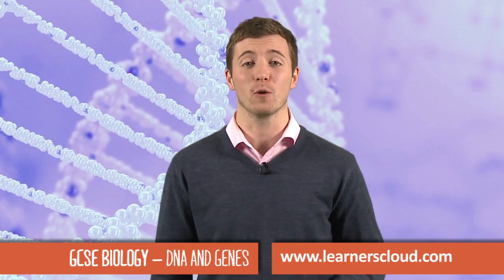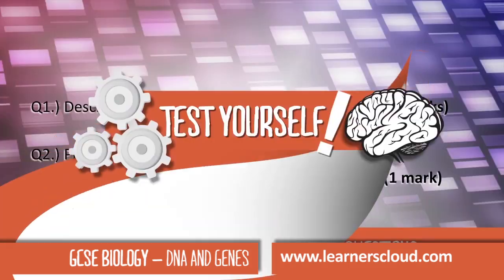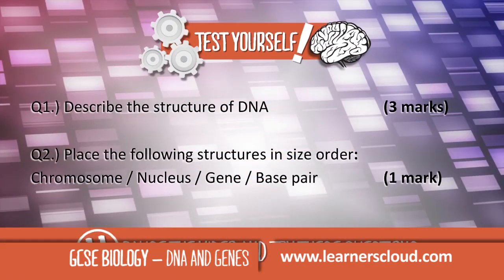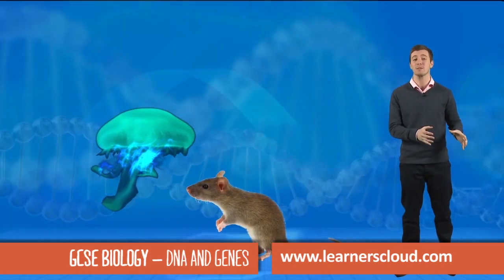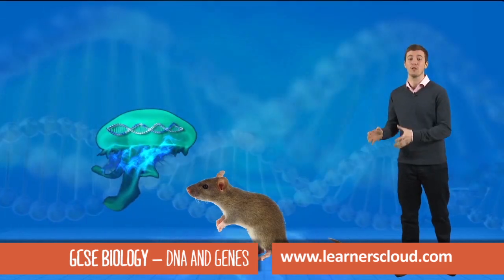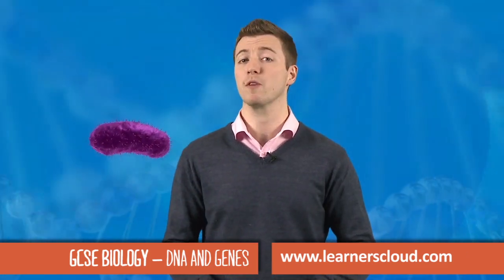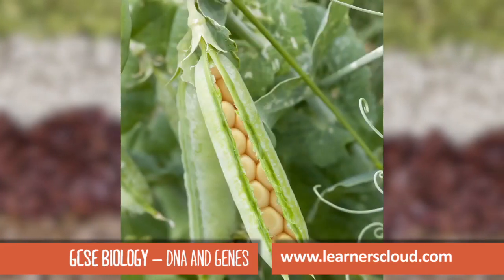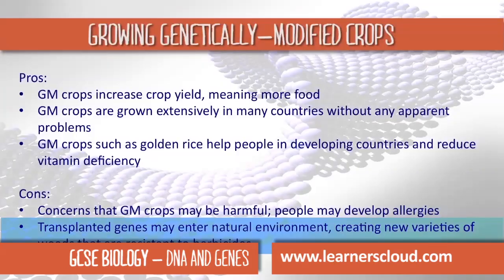DNA and genes: GCSE Biology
GCSE Biology module (sample): DNA and genes

By the end of this topic you will have covered:
- DNA, genes and genetic code
- Genetic modification

Get the grades you need in GCSE Biology - access HD-quality GCSE revision videos and apps from LearnersCloud: